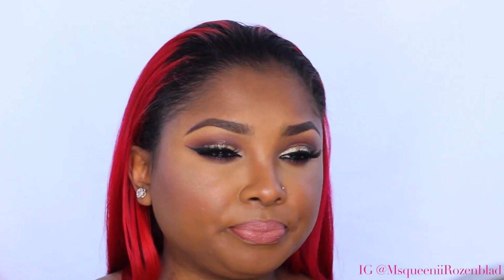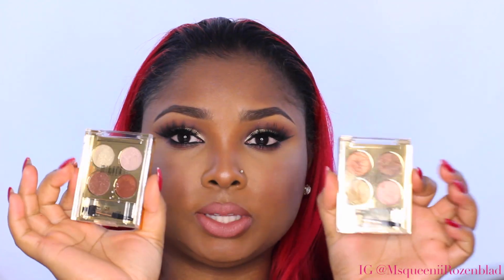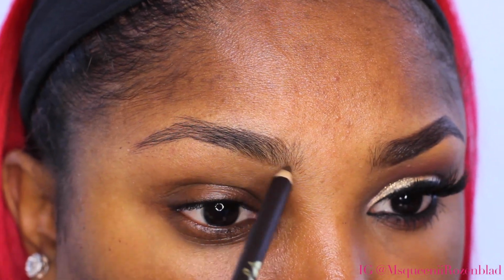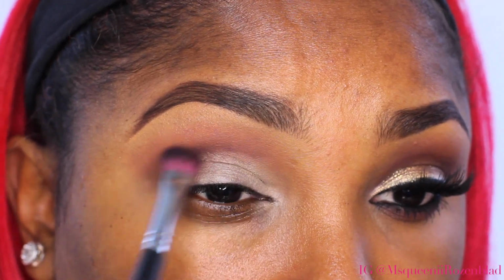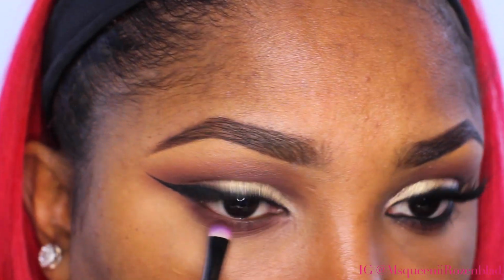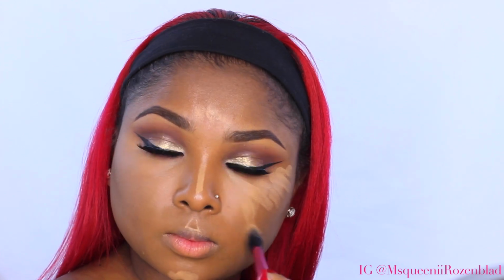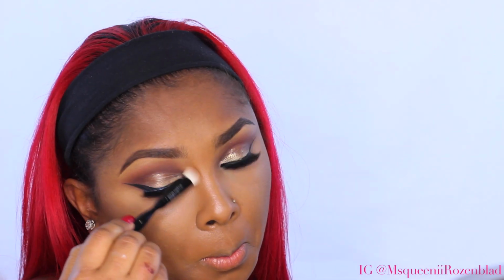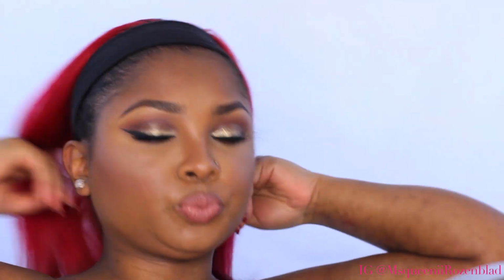Skin is In - Full Face tutorial using Milani fierce foil eye shadows and New matte lipstick review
Hey darlings! Hope you enjoyed this Review/tutorial. That fierce foil creased like no other I tell you.I hope they improve the formulation.